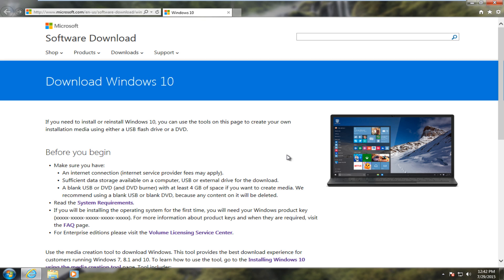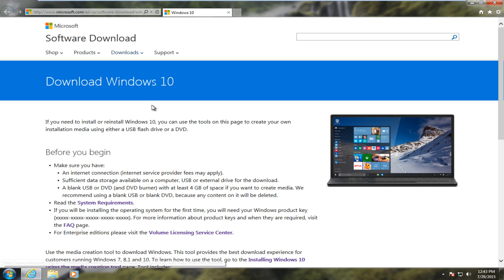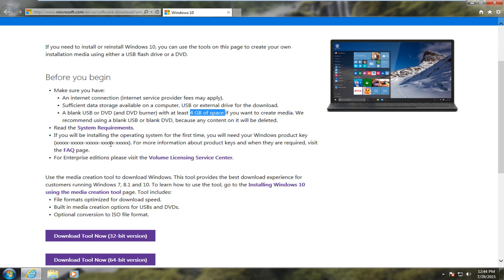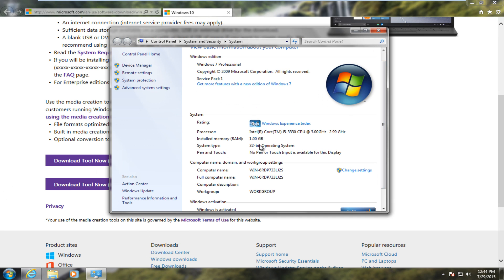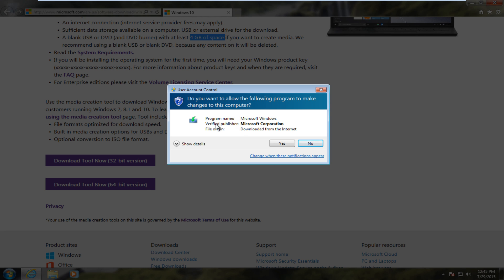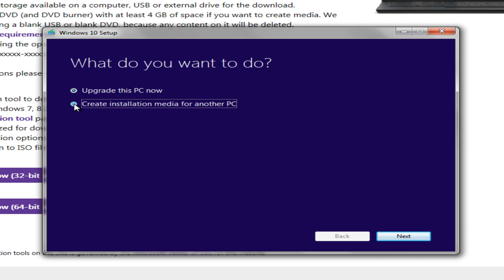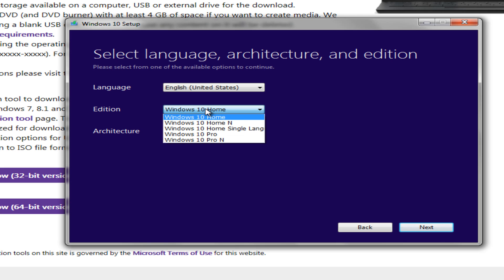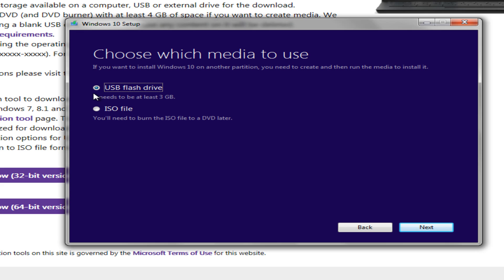Windows 10: How To Easily Download and Install Windows 10 (THREE Options Explored)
Like it says in the title, I am going to walk you through how to download and install Windows 10 on your device. The method explored in this tutorial comes directly from Microsoft regarding how to upgrade your computer to Windows 10 Home or Professional edition. The free upgrade for Windows 7 and Windows 8.1 users will depend on your current version of those respective operating systems.

Q: Which version should I install?

Q: What if I want to downgrade back to Windows 7/8.1?

This video explores the ways of not only upgrading the computer in which this download is performed but also how to create an ISO image or USB device capable of booting Windows 10 onto a different computer.

This is How to Install and Upgrade to Windows 10 on Your PC. If you wish to keep all your files then click upgrade and not clean installation and key will auto activate. If it doesn't activate online automatically from the integrated BIOS product key, then you must wait for Microsoft to send a new key to your email confirmation you registered or reserved a copy with. You can still use Windows 10 in the mean time. Also remember that if you do a clean installation, you may have to reinstall some drivers (audio, etc) on the computer's manufacturer's website. Make sure you click WINDOWS 10 on the manufactures website when it asks you for which windows edition to install the drivers for. You can also restore back to your previous windows by searching "reset this pc" and clicking "reset this pc" in the search." Then click on "Restore to a previous windows version."

Make sure you have a genuine purchase of windows.
(You may buy from Microsoft store if you do not have)
Make sure you have a USB stick to download Windows 10 files to.

From Microsoft (as of 2017) in regards to the status of the free upgrade:

If you use assistive technologies, you can get a free upgrade to Windows 10 as Microsoft continues our efforts to improve the Windows 10 experience for people who use these technologies.
With the Windows 10 Anniversary Update, we’ve taken a number of steps to improve the accessibility of Windows 10. To learn more, read our blog that details some of these improvements.

Before you upgrade, please check with your assistive technology provider(s) to learn more about their software compatibility with Windows 10.

If you want Windows 10 now and are ready to take advantage of the free upgrade offer, select the button below to get started.
Yes, I use assistive technologies and I am ready for my free upgrade to Windows 10.